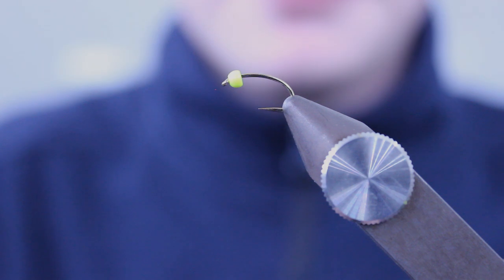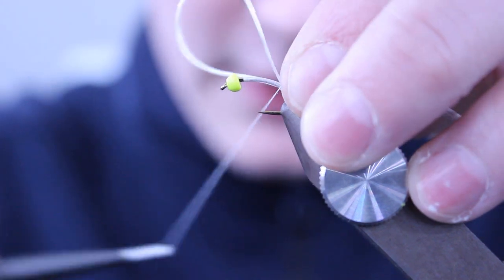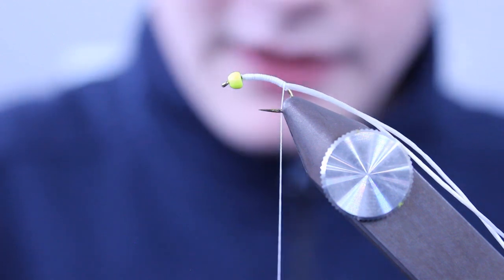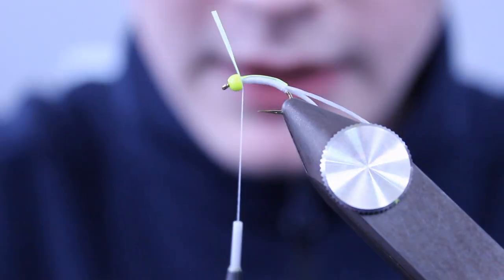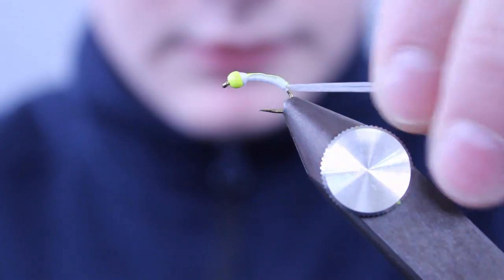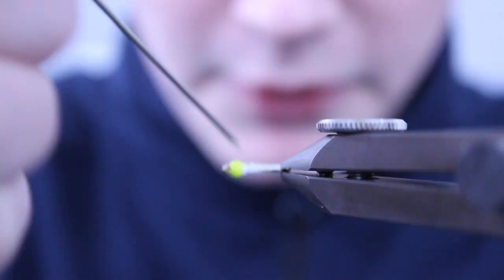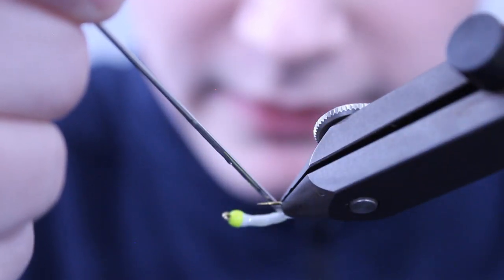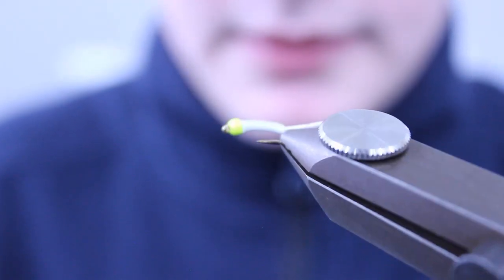Tying a Millennium Bug Variant - Effective Winter Trout Pattern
Former Scottish Youth International and Angling Active Dunfermline staff member, Brad Gair shows us how to tie a very simple yet effective Millenium Bug variant. An ideal pattern for targeting winter Stillwater trout.